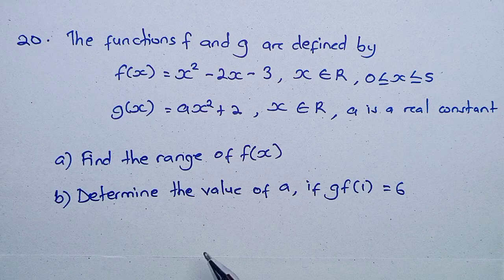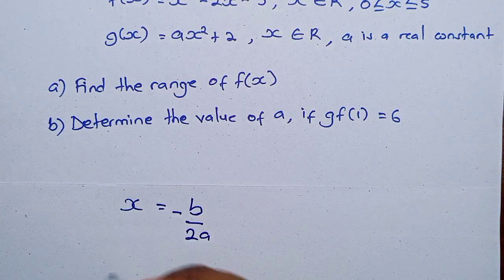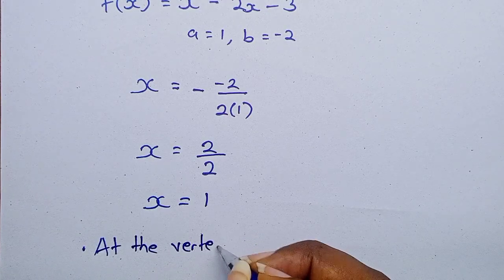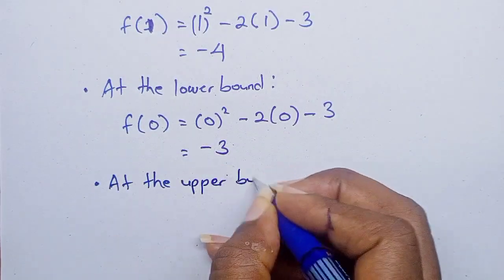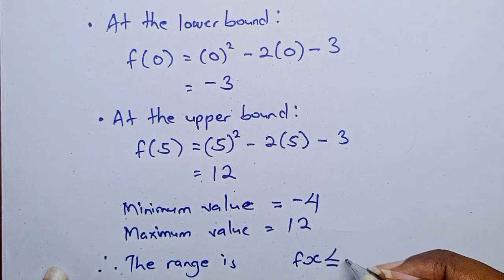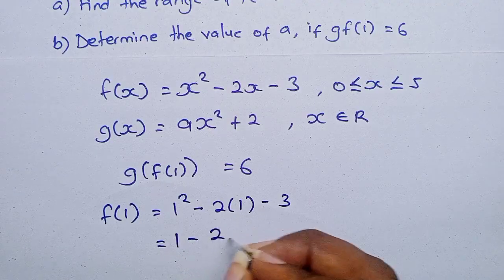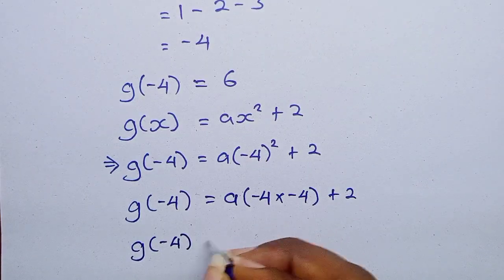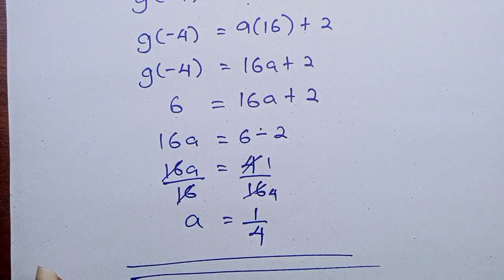Functions Grade 11 Exam Questions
In this video, we solve a functions exam question